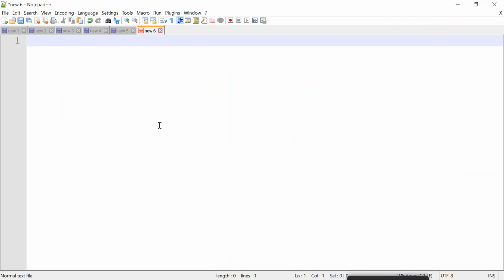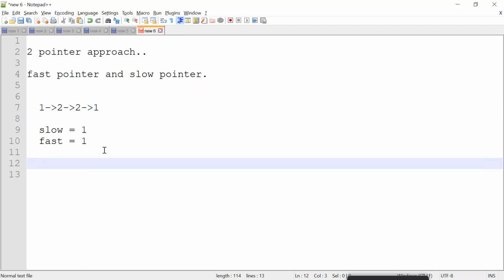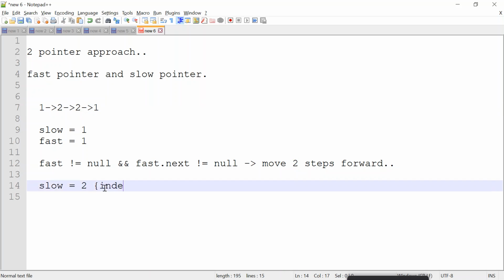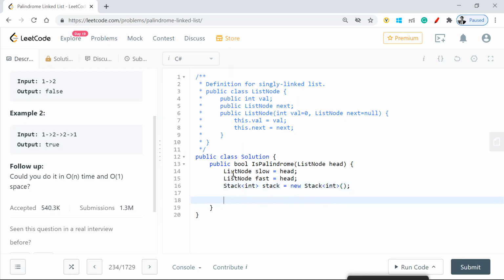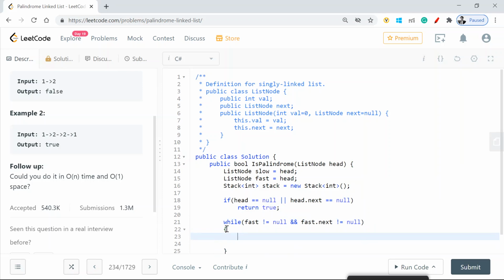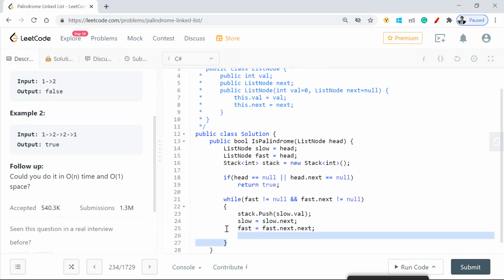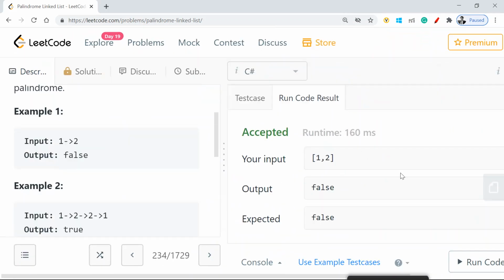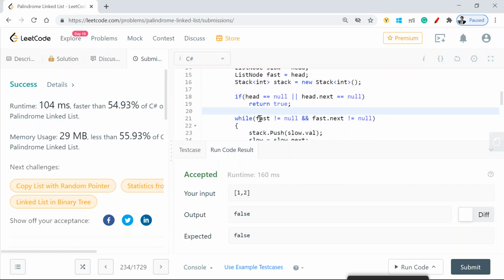Palindrome Linked List | LeetCode 234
Given a singly linked list, determine if it is a palindrome.

Example 1:

Input: 1-2
Output: false
Example 2:

Input: 1-2-2-1
Output: true